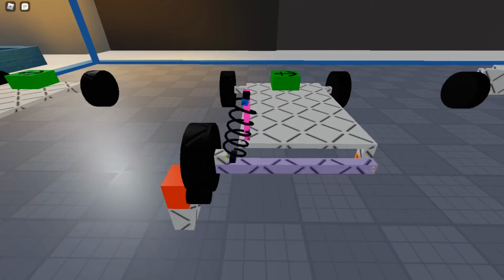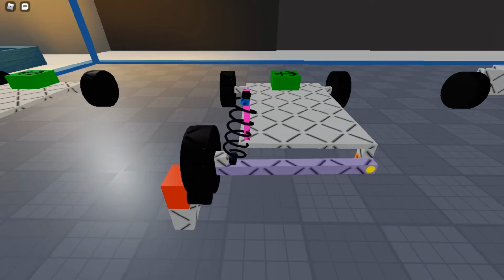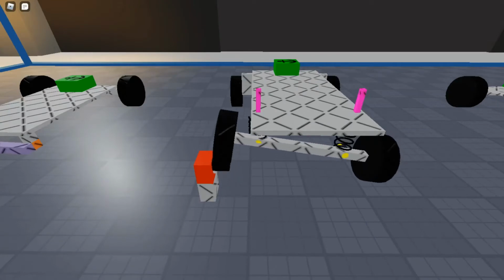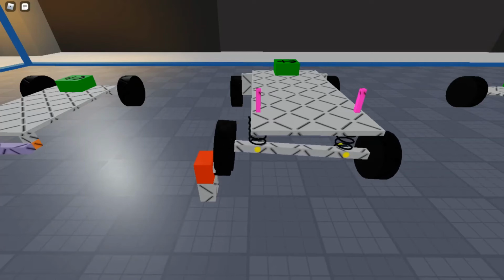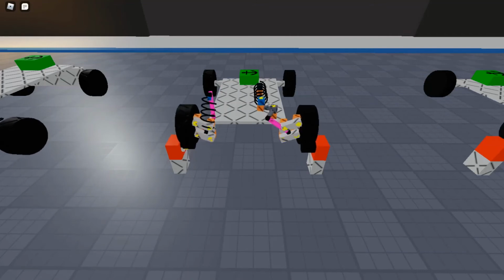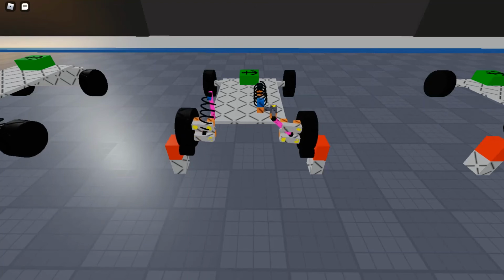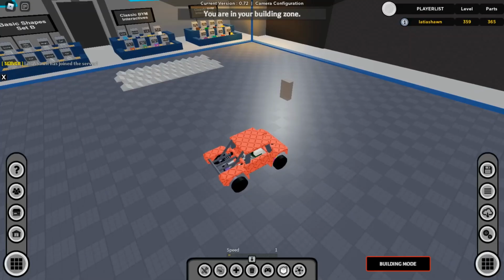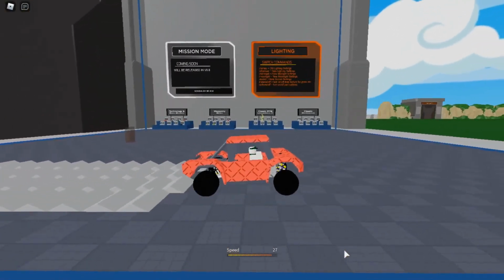4H Robotics project Shawn Julian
Visual demonstration of a few types of car suspension using ROBLOX game Build And Destroy by Zenuvius.